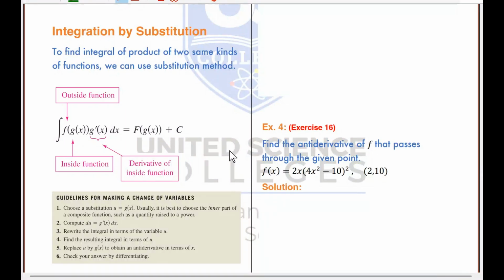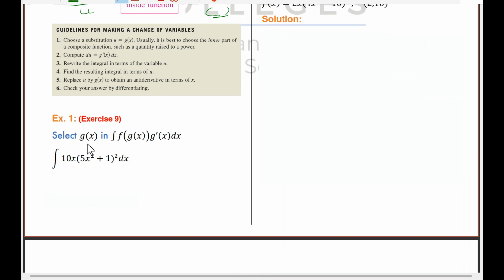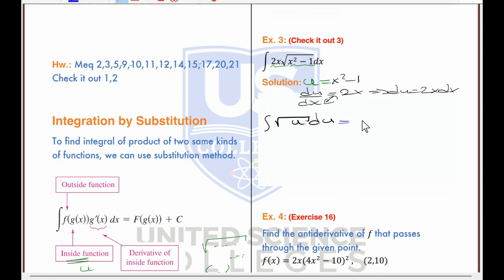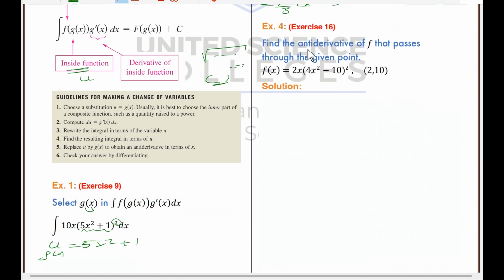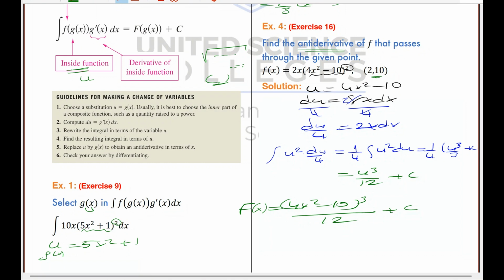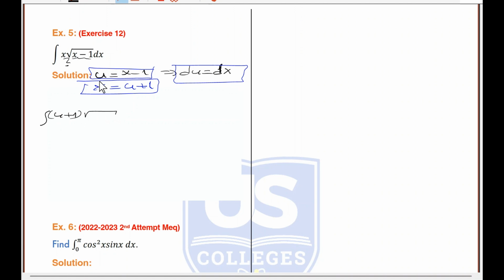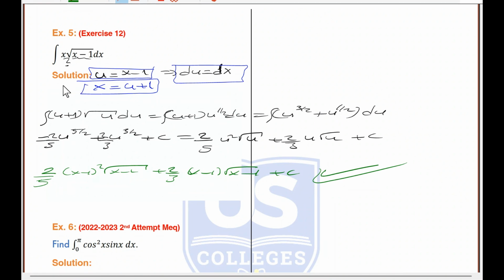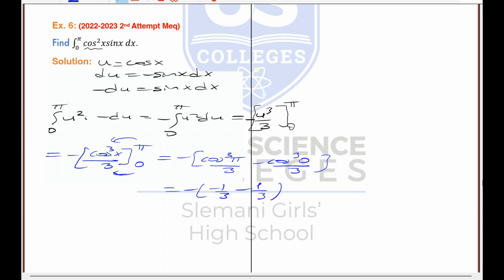Integration By Substitution Method